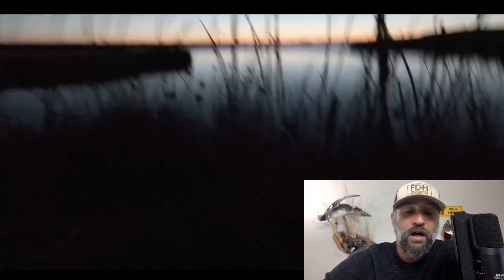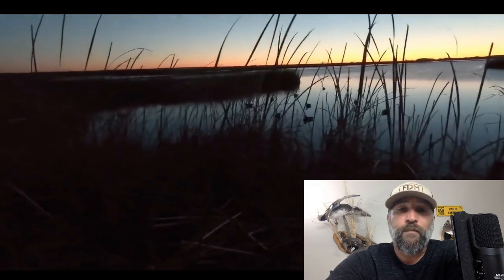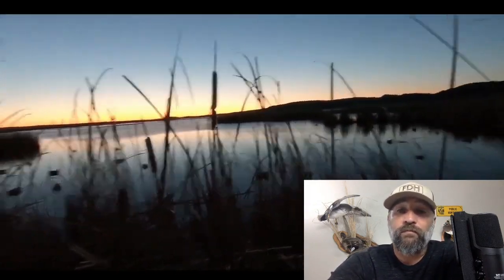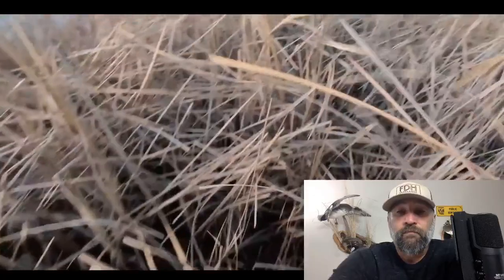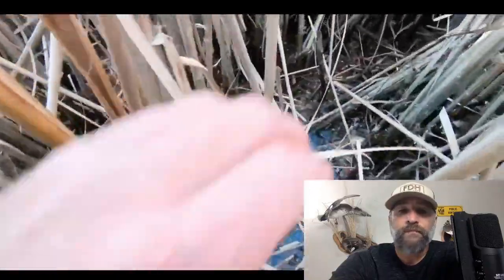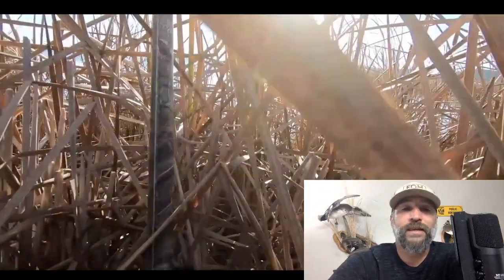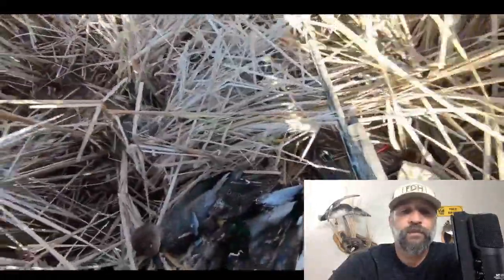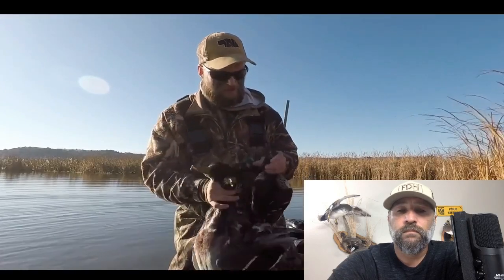Epic Solo Duck Hunt! High Prairie Sportsman Review!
►►► THE DUCK GUN PODCAST ◄◄◄

► ►►► FILMING GEAR◄◄◄

►Canon G40
►Panasonic HCV-770
►GoPro Hero 4

► ►►► FDH HUNTING GEAR ◄◄◄